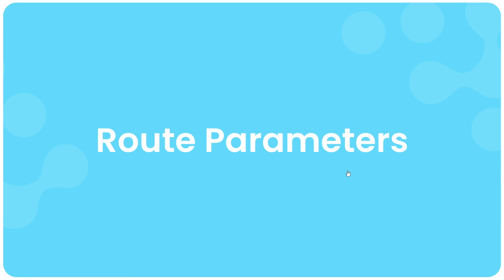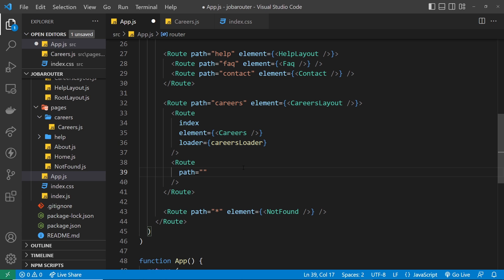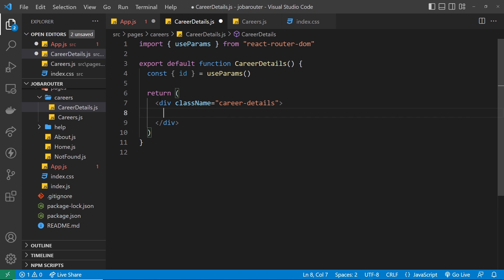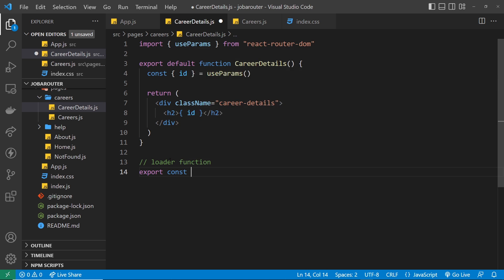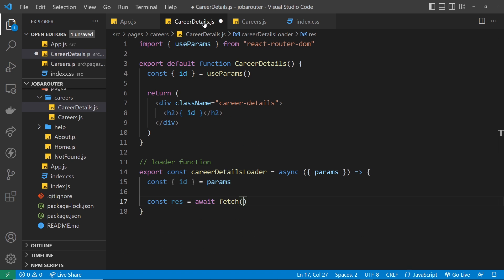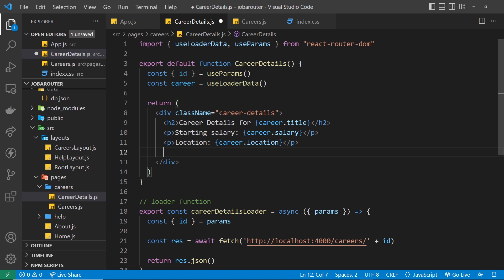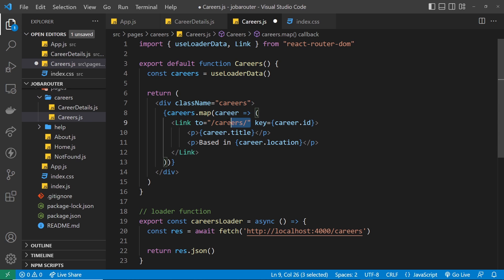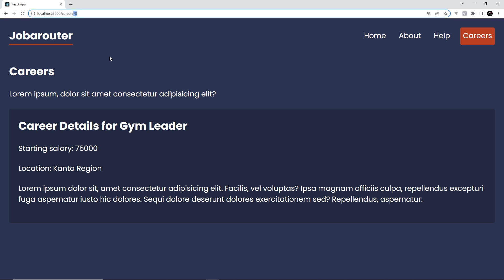React Router in Depth #7 - Route Parameters